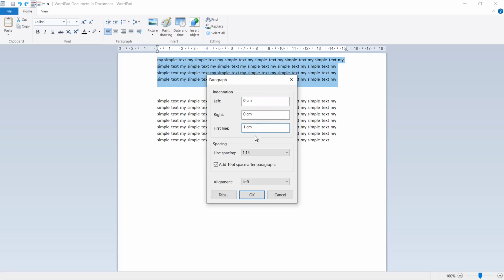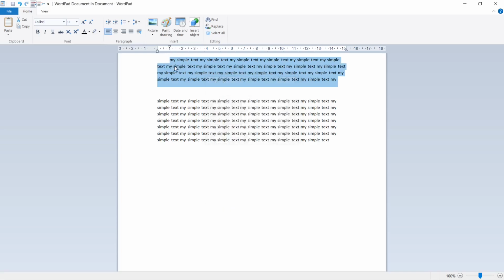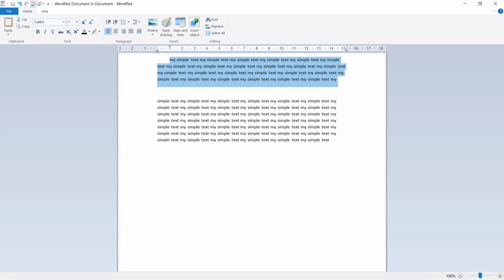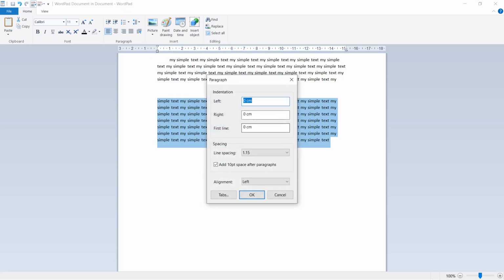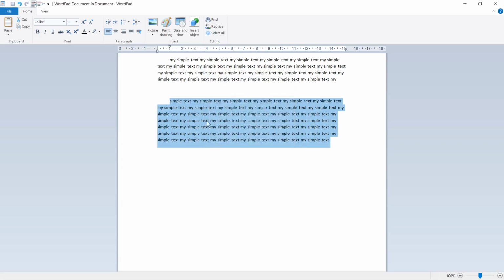How to Insert Paragraphs in WordPad - Guide For Beginners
Learn how to insert and format paragraphs in WordPad. WordPad lets you create and format paragraphs just like in other word processors. A paragraph in WordPad is simply text that ends when you press Enter, and you can adjust spacing, alignment, and indentation for a clean, professional look.